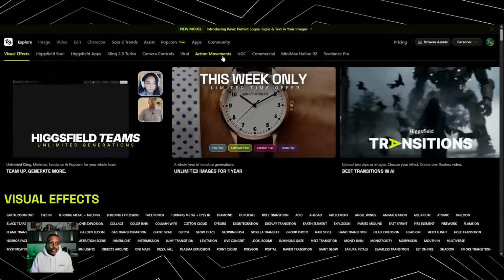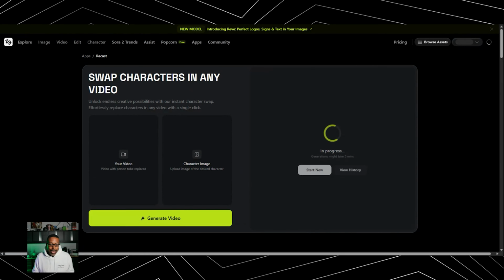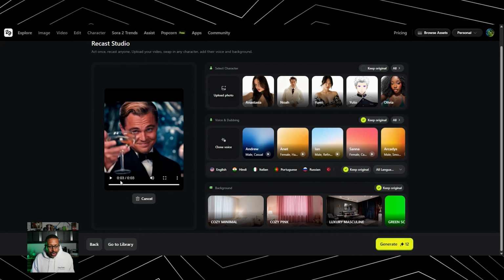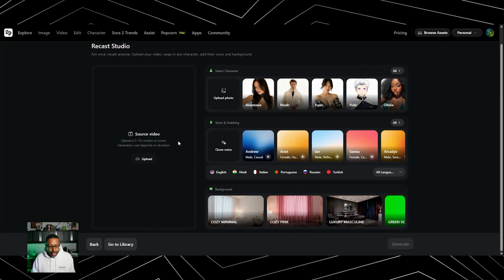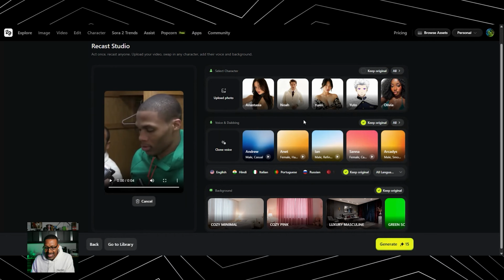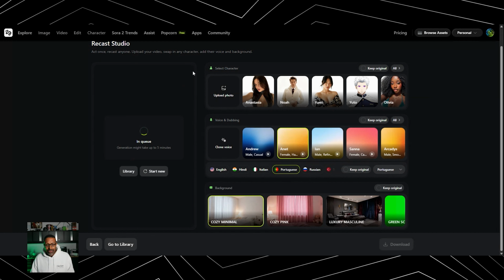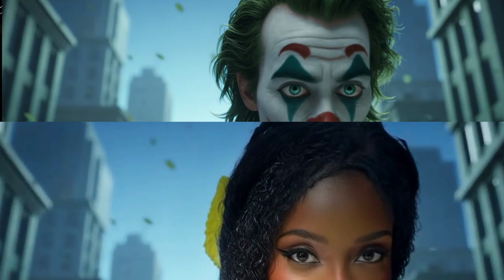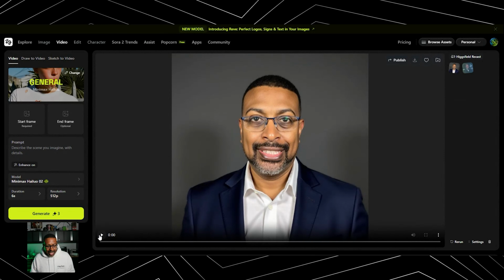Real or AI? Higgsfield Wan Animate Recast Blew My Mind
Real or AI? Higgsfield Recast Blew My Mind!

Ever wished you could film once and appear in any scene, voice, or language — instantly? In this video, I walk you through Higgsfield Recast, the latest breakthrough in AI-powered performance cloning. You’ll see exactly how I used Recast to transform my own video footage — changing expressions, gestures, voices, and even camera angles — all without reshooting a thing.

🧠 What You’ll Learn in This Walkthrough:
 • How to upload and process your clip using Higgsfield Recast
 • Tips for maintaining realistic facial motion and hand accuracy
 • End-to-end workflow from recording → Recast → final render
 • Real-time results and comparisons: AI vs. Reality

👤 About Me:
I’m Joe Sumpter, founder of Tech Levitate — exploring how creators can use AI to accelerate storytelling, automate production, and scale creativity.

1) NReal Air AR Glasses
2) Microsoft HoloLens 2
3) Rokid Air AR Glasses
4) Meta Quest Pro
5) Samsung Galaxy Watch 5
6) Apple Watch Ultra
7) Steam Deck
8) Steam Deck 512G
9) JSAUX 2-Pack Steam Deck Screen Protector
10) Mviioe Steam Deck Dock
11) Playstation 5 God of War Bundle